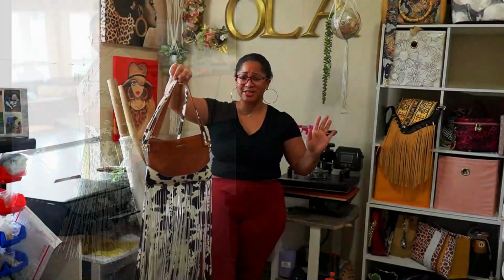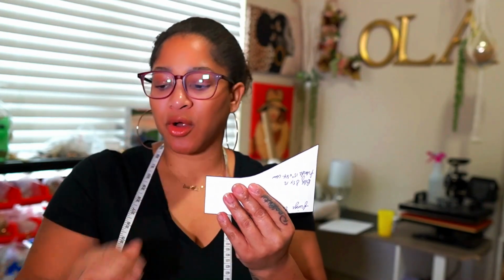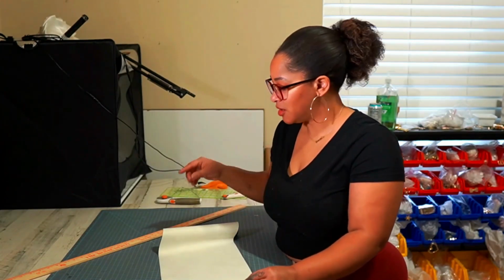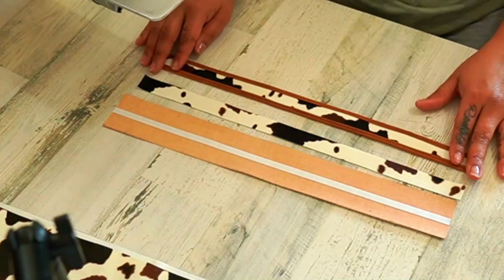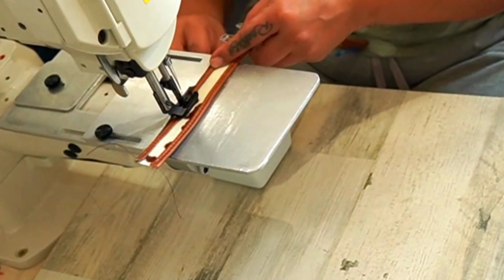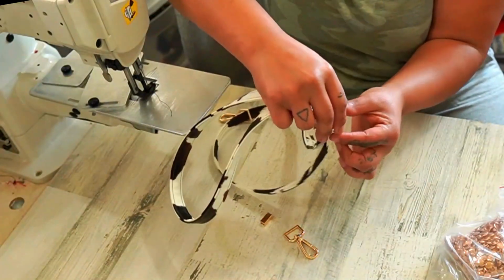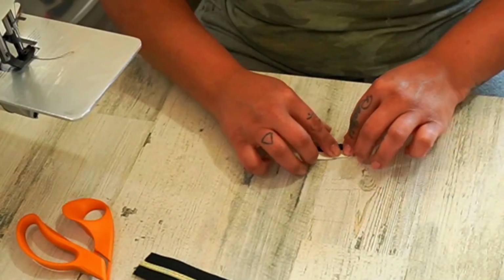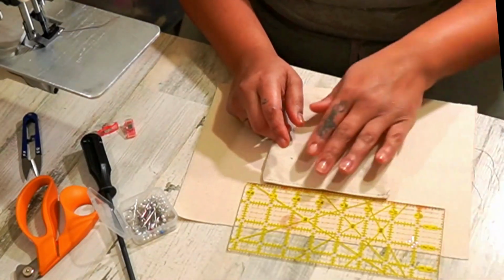Ready to sew up a fringe purse?! Let's make a modified Heidi Clutch by Swoon, & it's a free pattern!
Pattern
Heidi Clutch

Hardware
Swivel hooks

Cow print vinyl
Hobby Lobby

My machine
YAMATA 2341 Cylinder arm